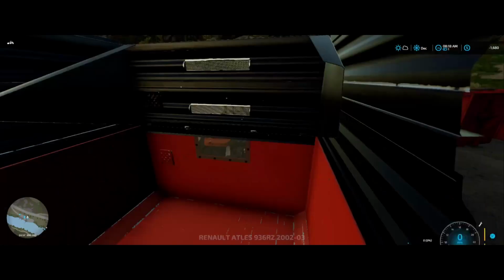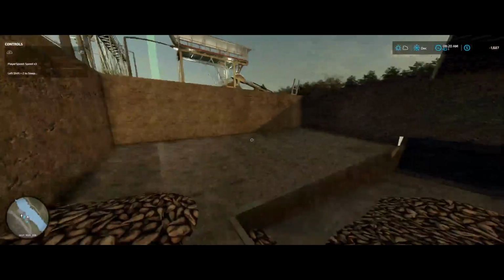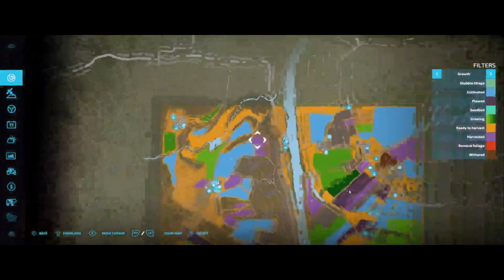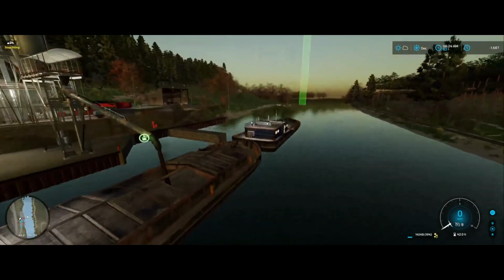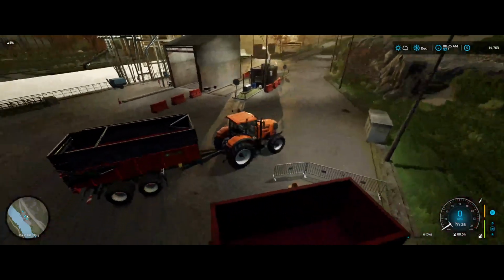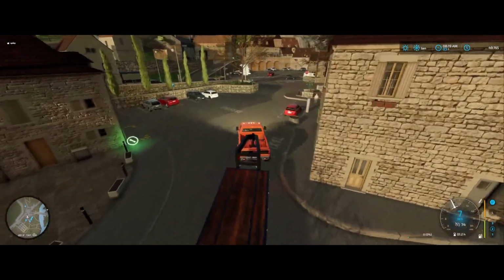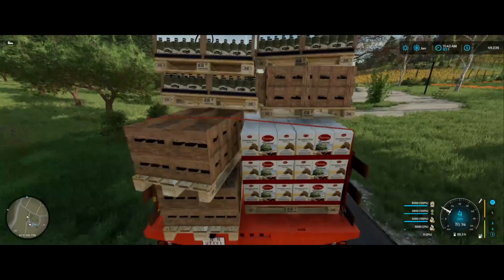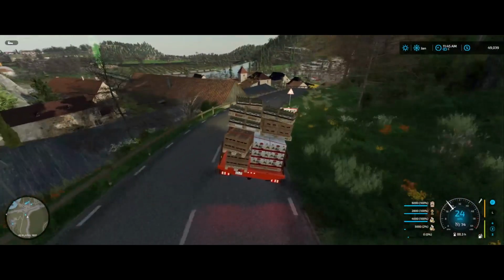Let's Get Nutty! EPS #19 - Castelnaud - Farming Simulator 22 - FS22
We bough a new tractor so now very low cash. Selling canola off the barge! Selling butter for a nice profit. Selling all the nut productions and now back up to a nice balance. Our work is done here! Making money at the farm and orchard so next challenge!